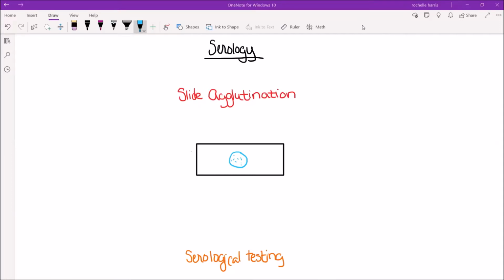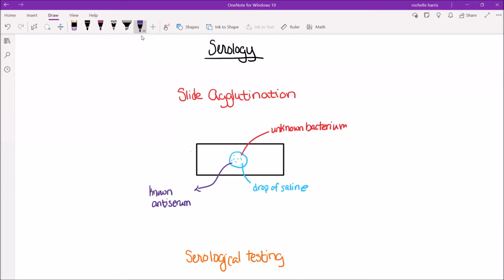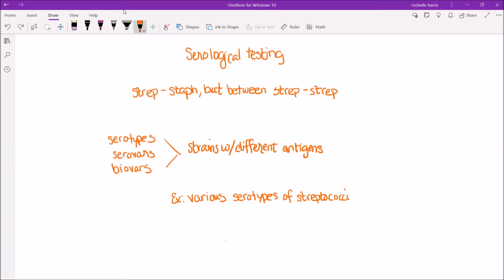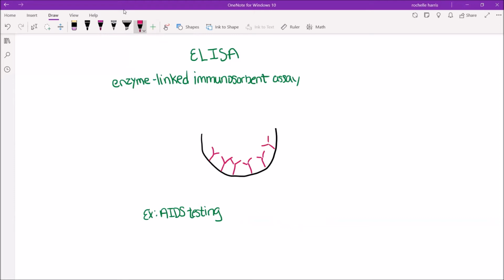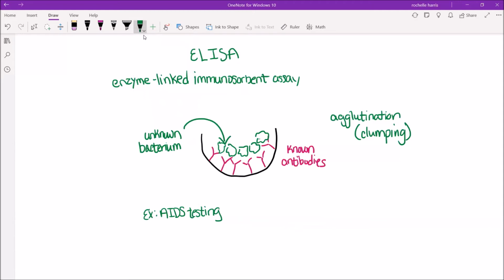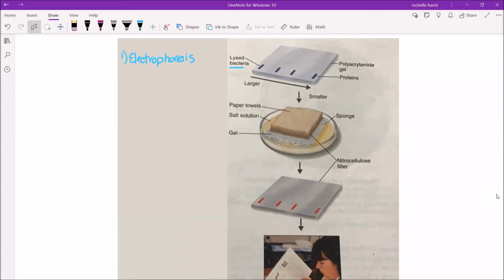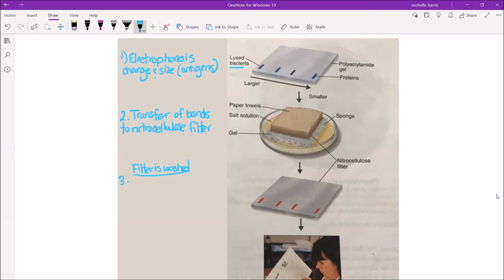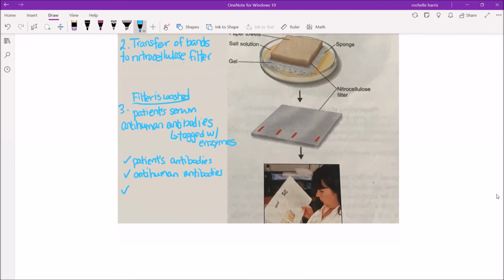Classification of Microorganisms | How to Study Microbiology